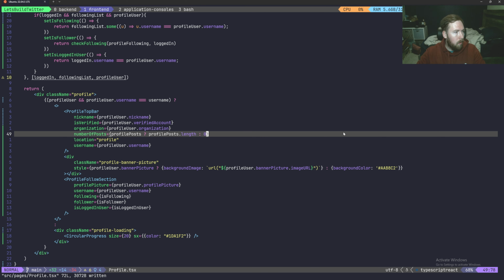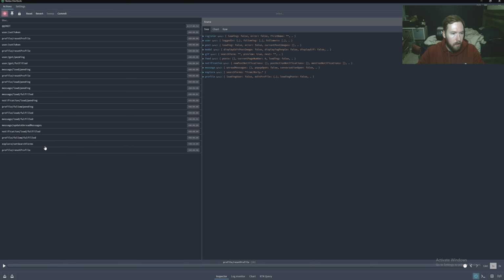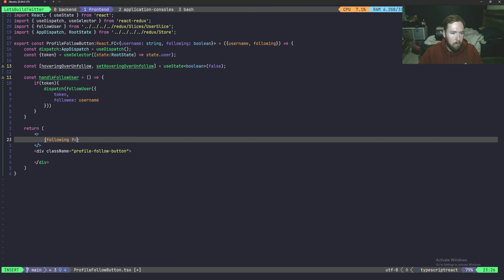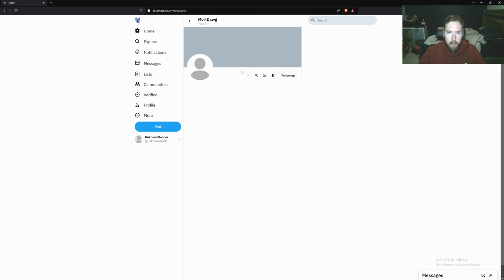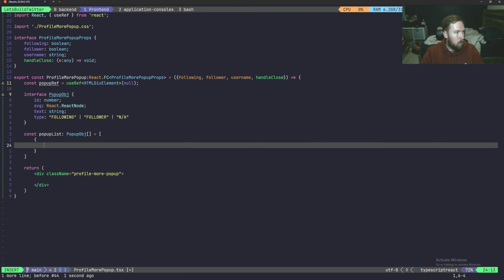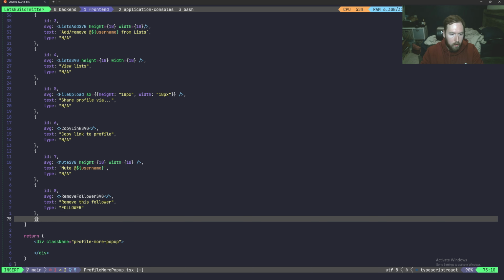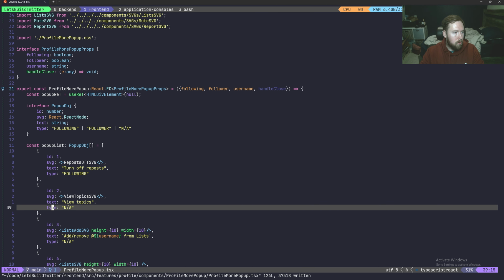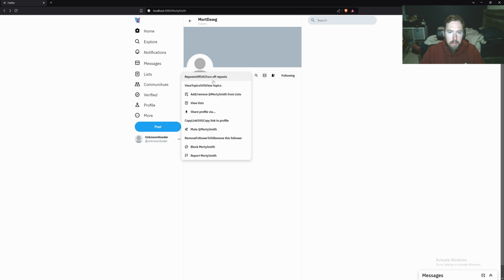Lets Build Twitter From the Ground Up: Episode 217 || Java, Spring Boot, PostgreSQL and React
In this episode we work on finishing up the ProfileFollowSection of our profile page. To do this we needed to setup a new slice to handle globally storing our search terms when we click on the magnifying glass icon on a users profile, and also navigate you to the explore page. Once this was setup, we recreated the profile follow button so that it could be reused across other components as we move forward. And finally, we setup a new popup component for the more horizontal icon inside of the profile page. We setup the general structure and css in this episode, but will have to handle closing it, and setting up a few more svg icons for it in the next episode.